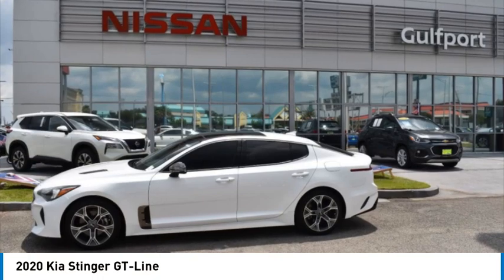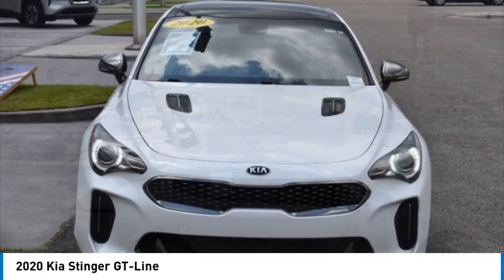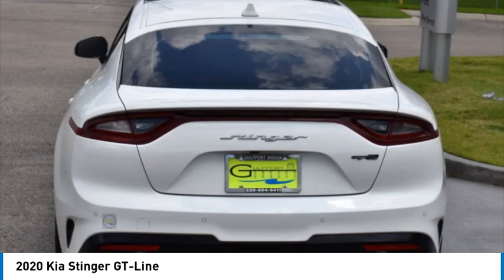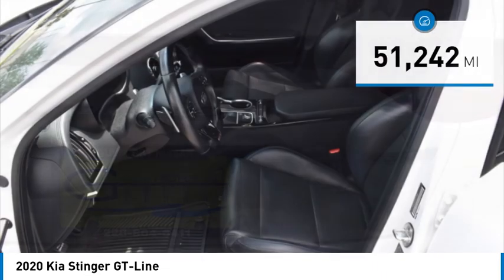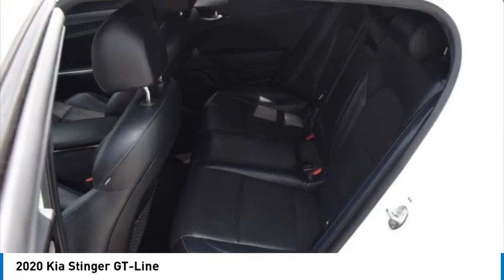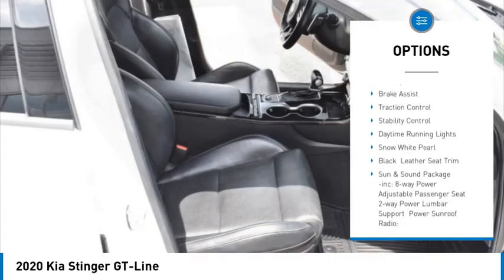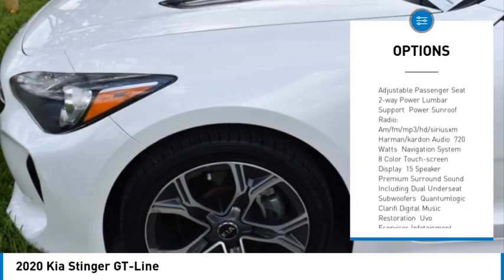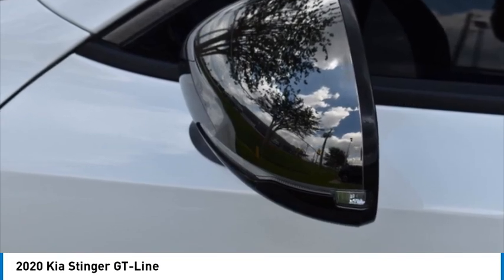2020 Kia Stinger 124477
2020 Kia Stinger GT-Line

Gulfport Nissan
9480 HIGHWAY 49

We are excited to offer 2020 KIA STINGER GT WHITE with BLACK interior No Accidents! We look forward to seeing you soon! SALES (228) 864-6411Gulfport Nissan 9480 US Hwy 49 Gulfport MS 39503*Vehicles subject to prior sale. Prices subject to change and do not include dealer added accessories. All offers expire at 11:59pm Pacific Standard Time on the same day given in the ad. Advertised price does not include government fees and taxes, any finance charges, any dealer documentation charge or dealer installed accessories. Except for Certified vehicles, only 1 key is provided and any extras we have, we will gladly give it to you but 1 is all we provide. Floor mats are not provided but we will gladly give you the ones we get and we are not responsible for missing floor mats. All third party sites that advertise our vehicles may not be displaying accurate information. Some of our vehicles may be subject to unrepaired (parts not yet available) recalls. Thank you.